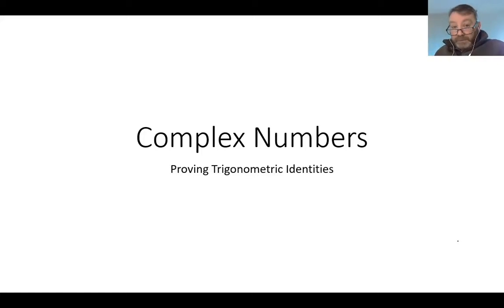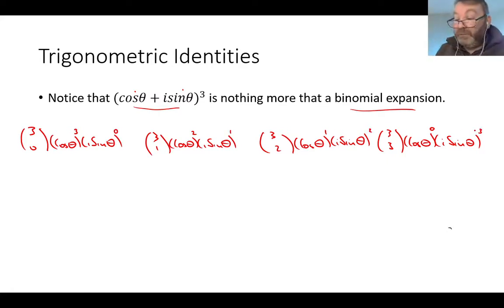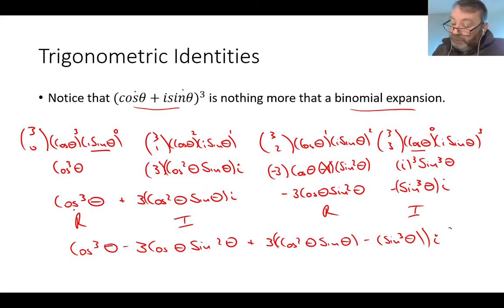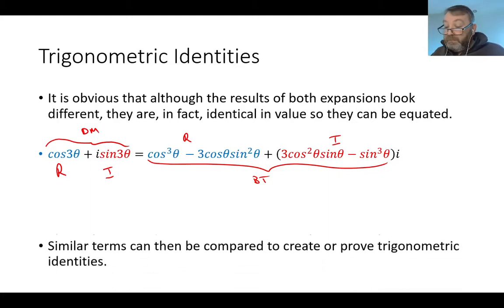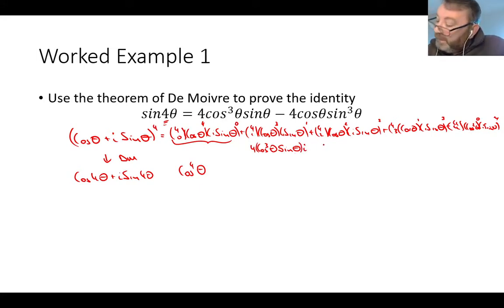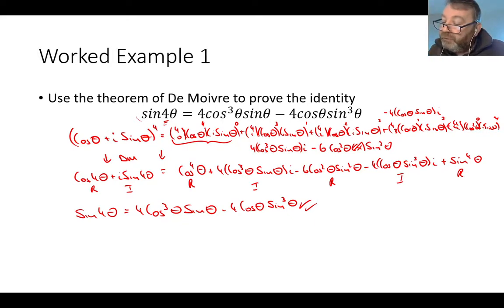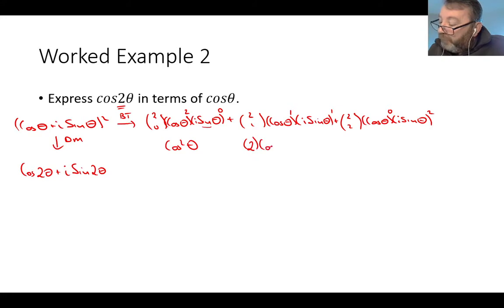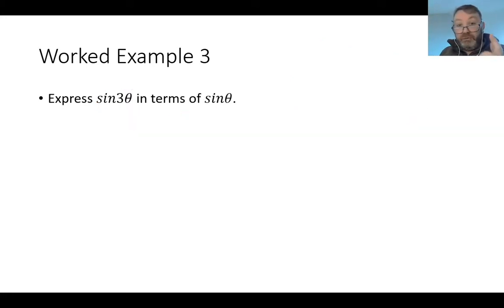Proving Trigonometric Identities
In this video we will learn about how to use De Moivre's Theorem along with the Binomial Expansion Theorem to prove certain trigonometric identities.